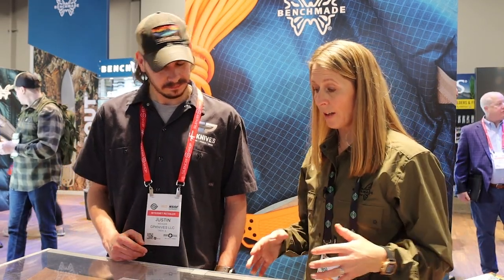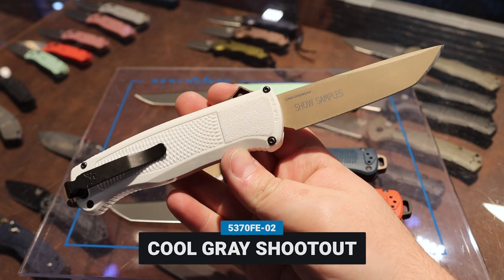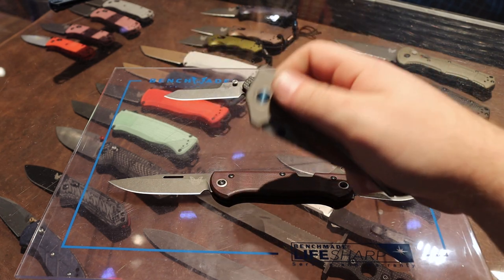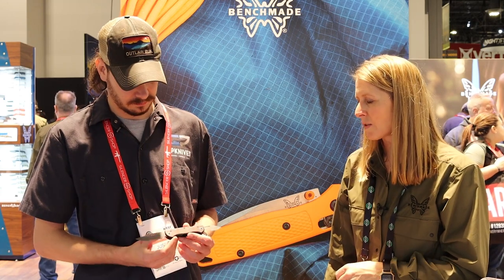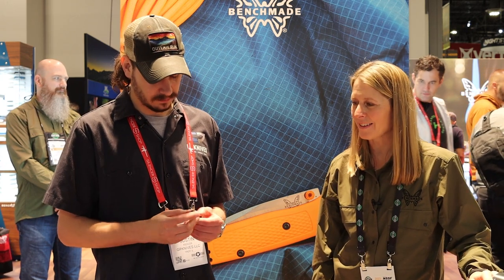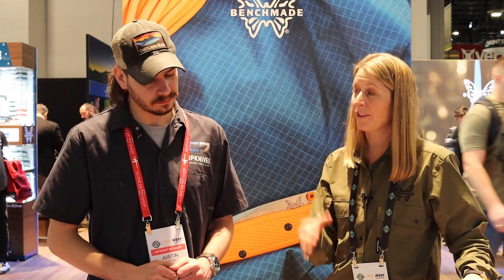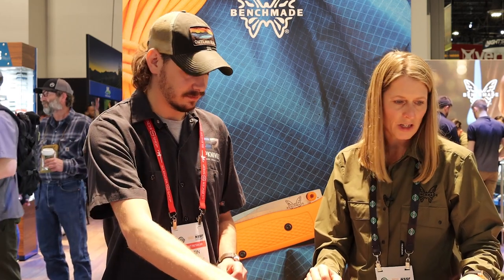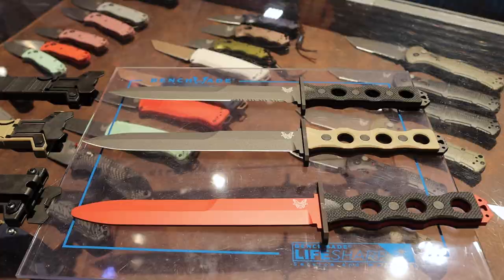Benchmade Knives 2023 SHOT Show Reveals!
SHOT Show 2023 is finally here! Join us as we visit our friends over at Benchmade to take a look at their new releases for 2023! Be sure to let us know your favorites in the comment section below!

Timestamps:
00:00  Intro
00:18  Bugouts
02:54  Shootouts
05:18  Narrows
07:43  Freeks
09:13  Mini Barrage
10:10  Weekender
11:11  Immunity Family
13:07  OM
13:53  Claymores
15:20  CLAs
16:35  Taggedouts
18:18  Raghorn
18:57  Flyway
19:50  Altitude
20:28   Grizzly Creek
21:10  SOCP
23:11  Sign Off